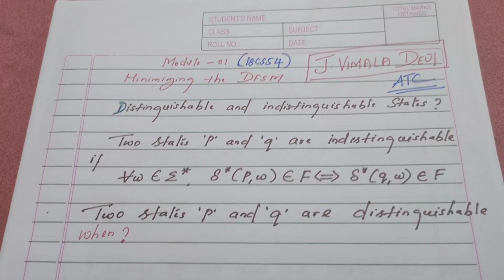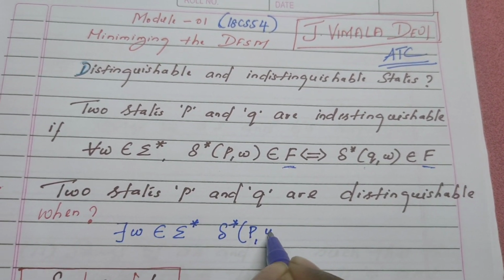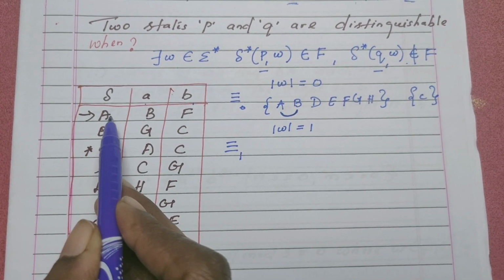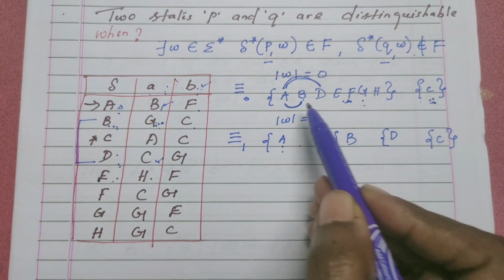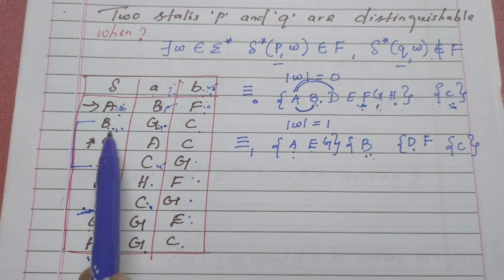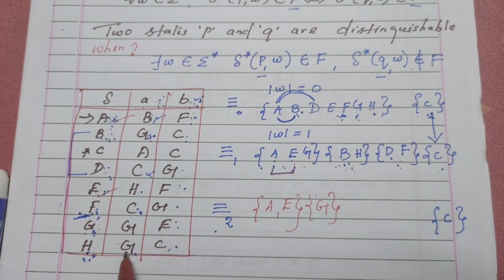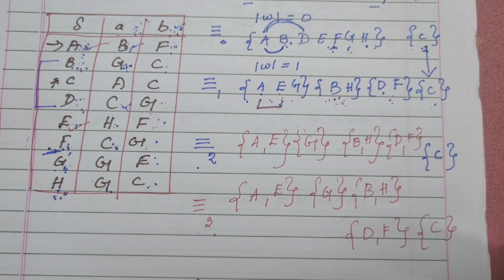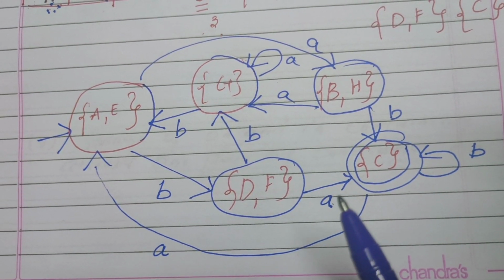Minimising DFSM | ATC |18cs54 | Module 1 | VTU | Model QP solved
Its a longer video and you can skip to the end of video for solution.